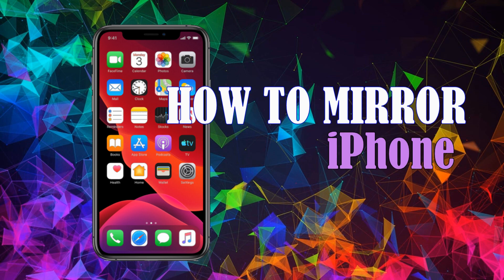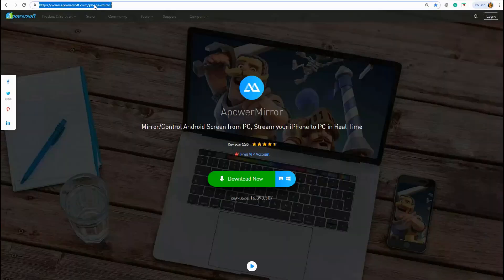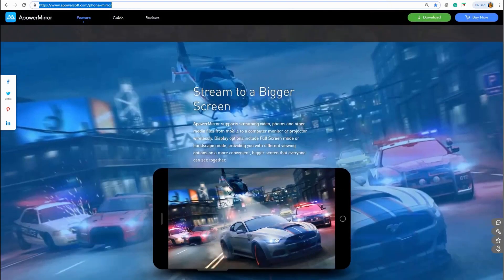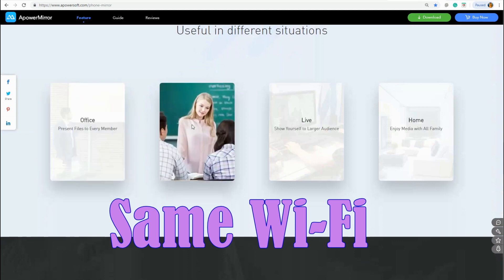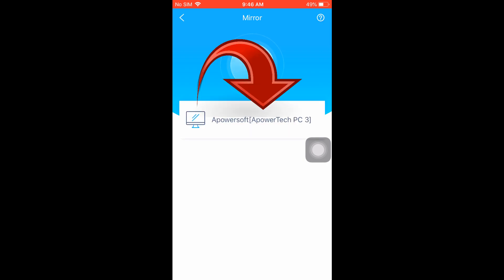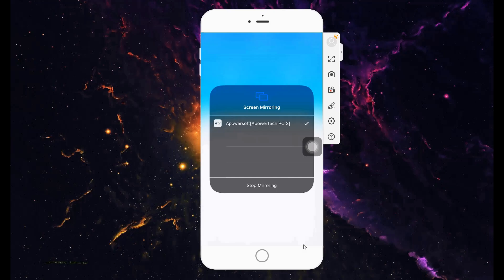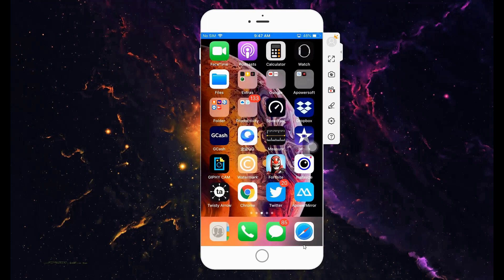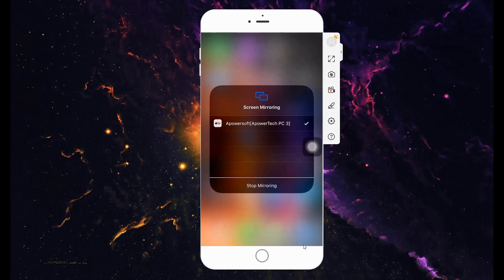How to Mirror iPhone to PC using ApowerMirror